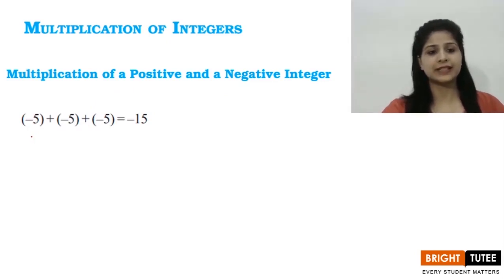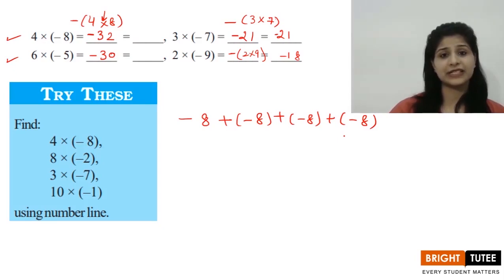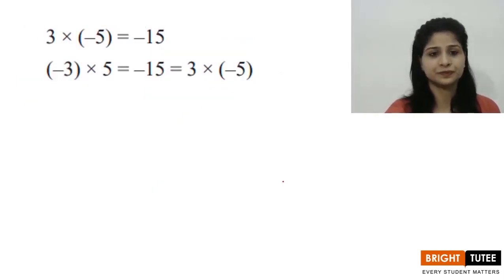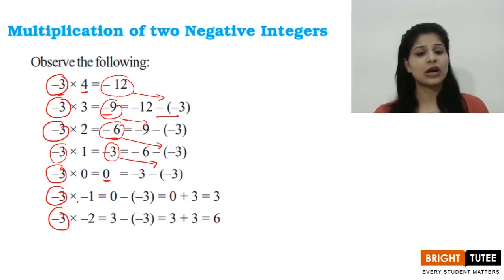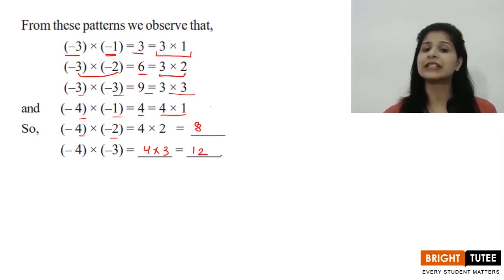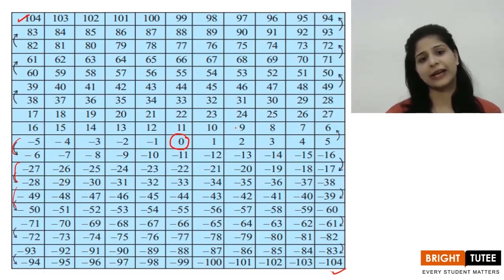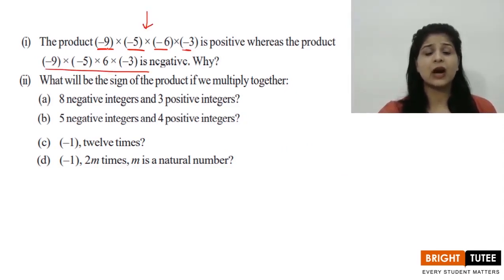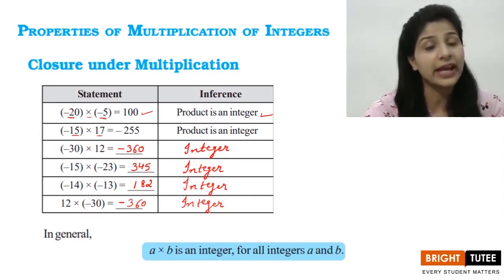03 1 Multiplication of Integers & Properties of Multiplication of Integers Part 1